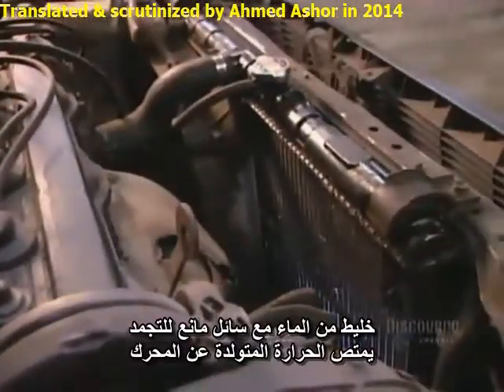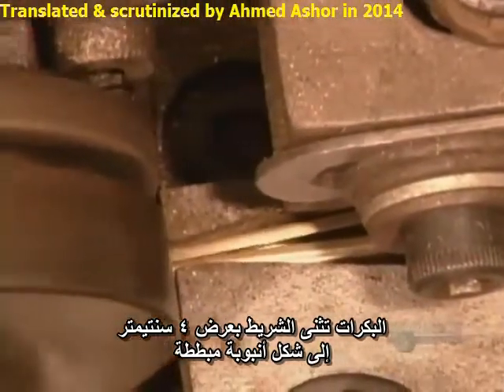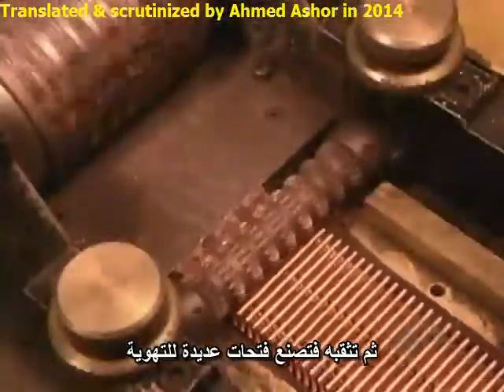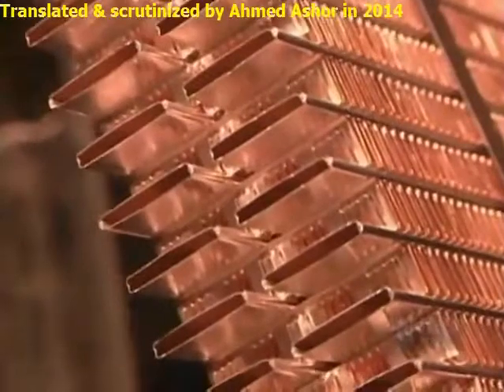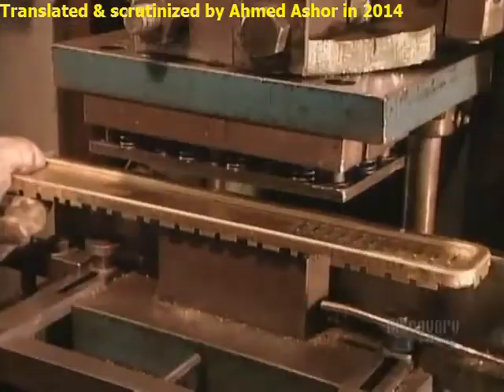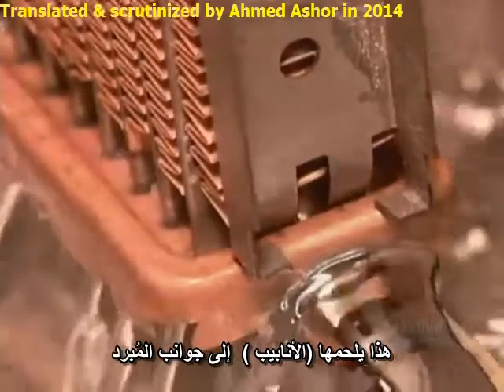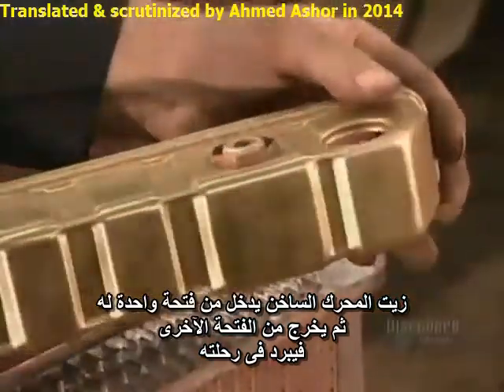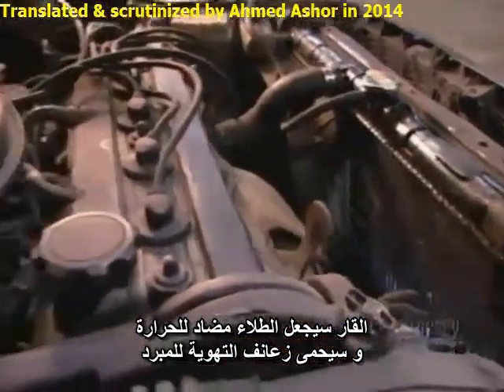Trans 66 الرادياتير - مُبرد السيارة